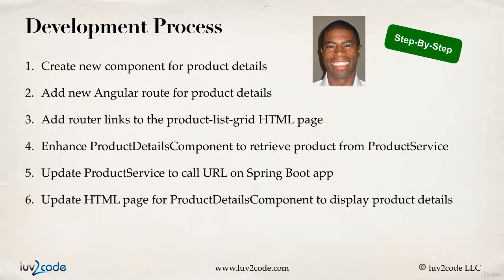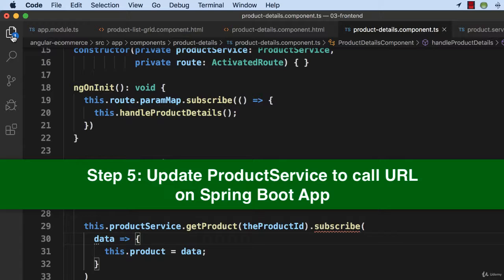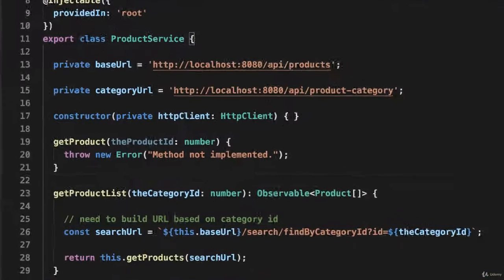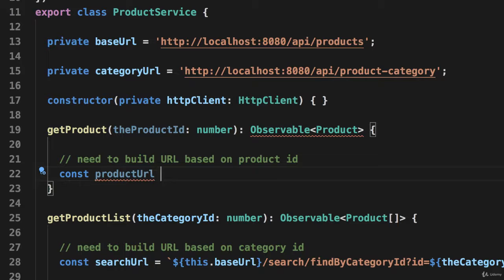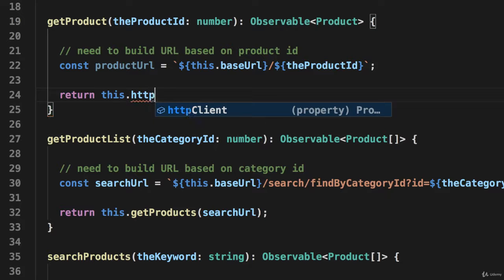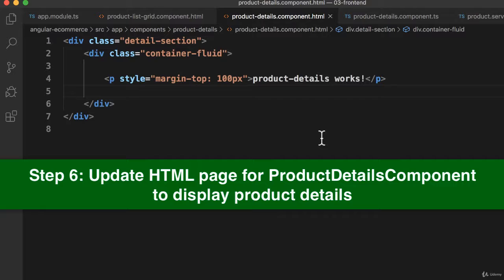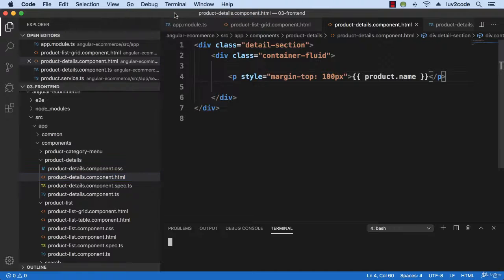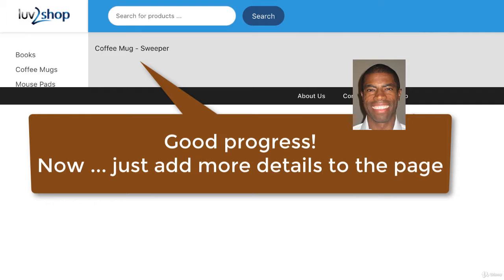005 Angular Project Product Master Detail View Update Product Service and HTML 145